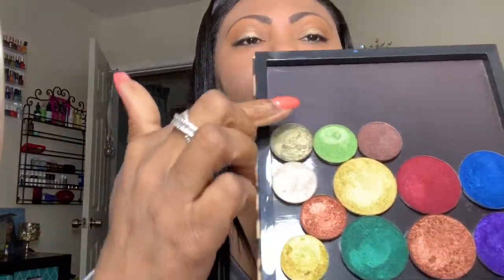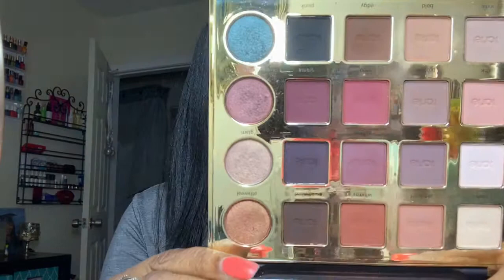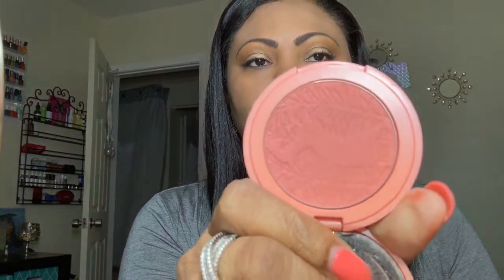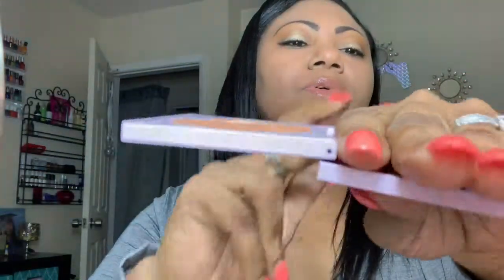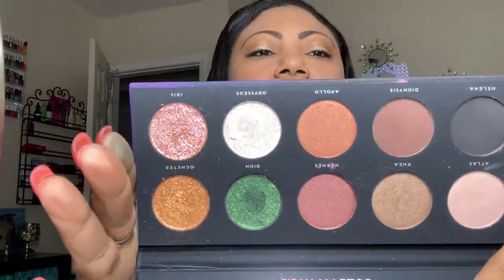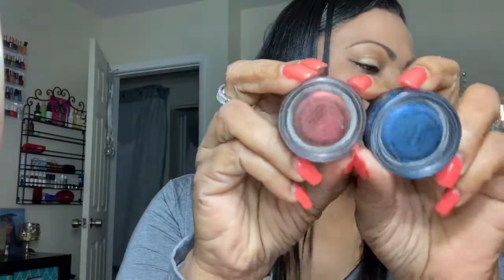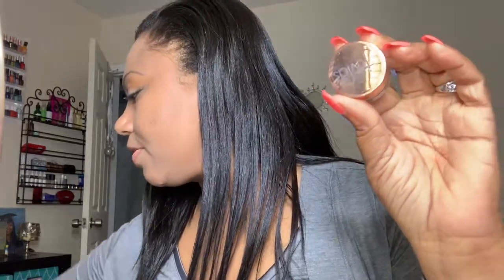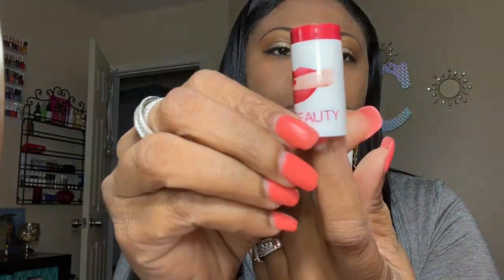Revised Makeup Basket♥️March 2019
This video is not sponsored. Here I decide what I will
Keep and rotate for the month of March